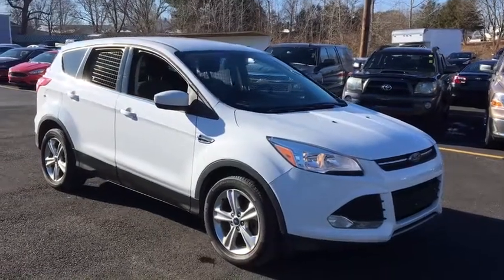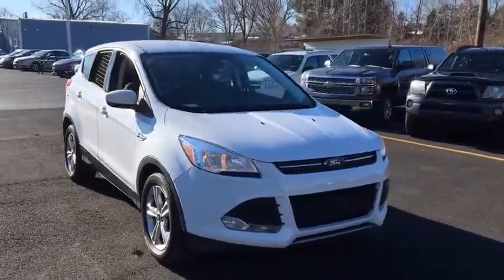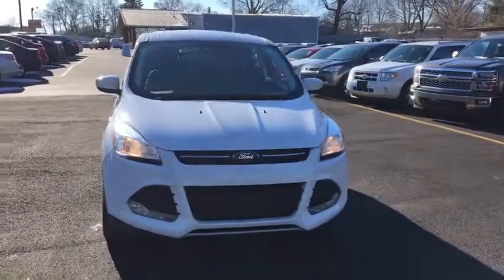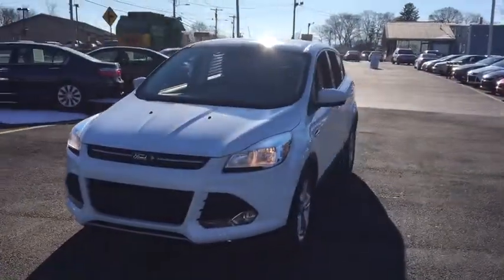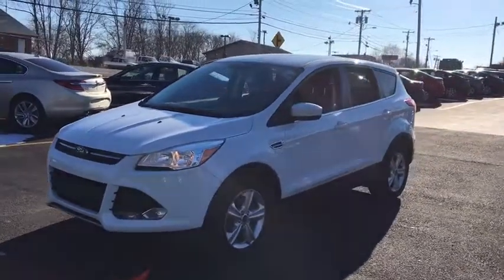2014 Ford Escape Fall River, Dartmouth, New Bedford, Wareham, MA, Tiverton, RI T3155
Big grins!! CARFAX 1 owner and buyback guarantee! This gas-saving 2014 Ford Escape SE will get you where you need to go.. Are you interested in a simply terrific car? Then take a look at this dependable SE! 4 Wheel Drive, never get stuck again. Safety equipment includes: ABS, Traction control, Curtain airbags, Passenger Airbag, Front fog/driving lights...Other features include: wireless phone connectivity, Power door locks, Power windows, Auto, Turbo...Fully Serviced. 30 point safety inspection.